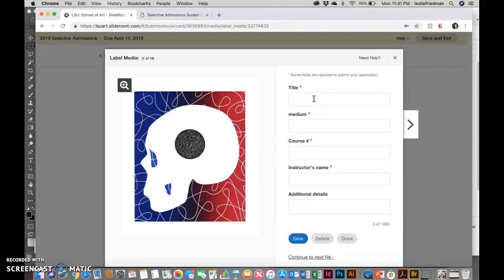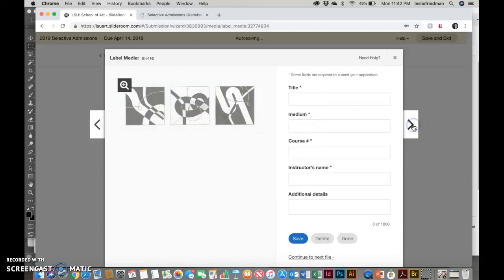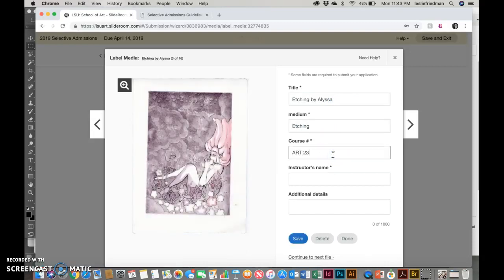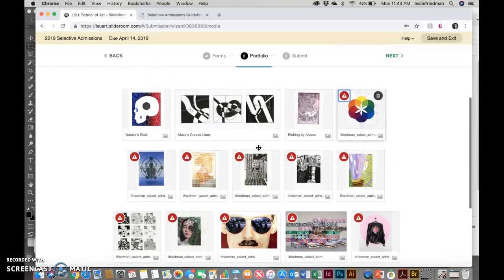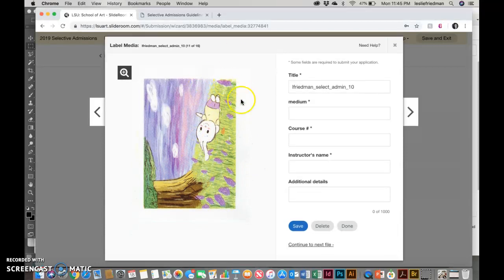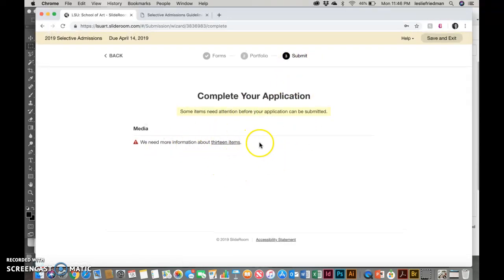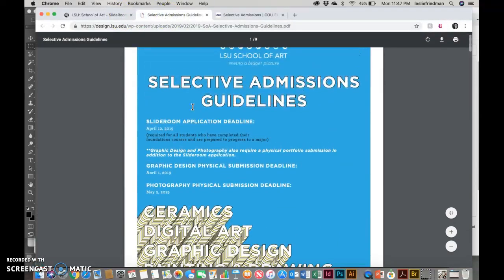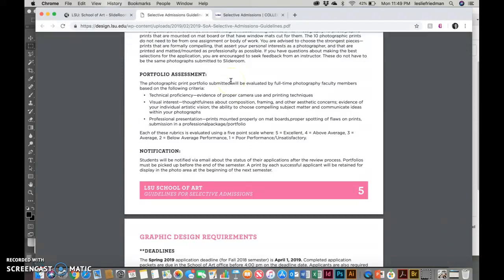Selective Admissions Tutorial Part 2